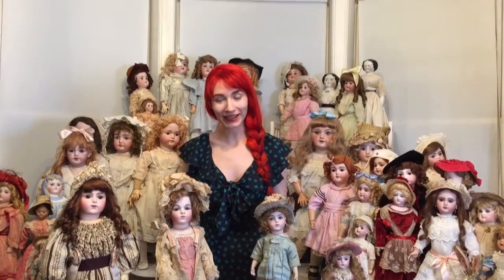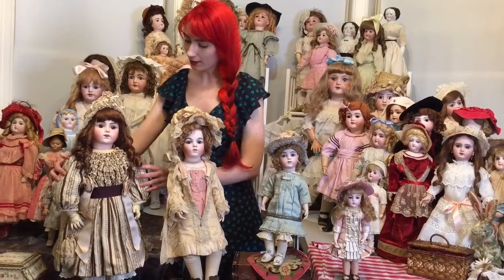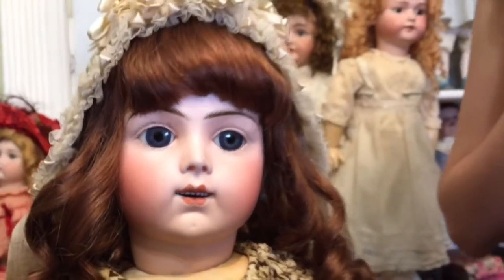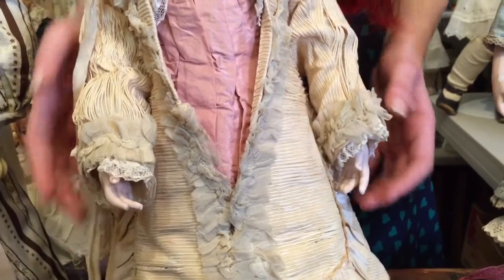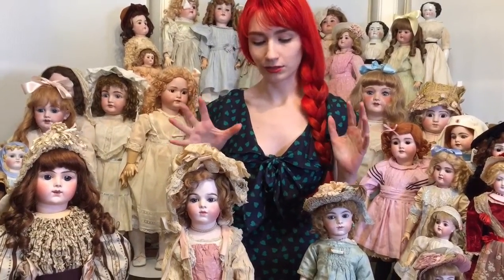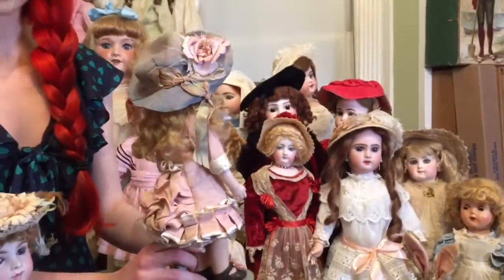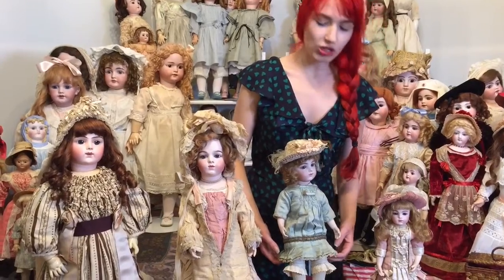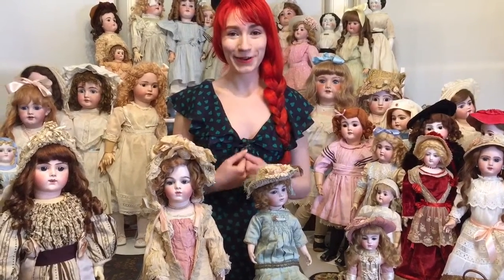A Little Bit About Brus: A Closer Look at Four Different Examples from the Leon Casimire Bru Firm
A short overview of four bebe dolls currently offered in our Rubylane and EBay shops. Visit them at Rubylane.com/shop/KathyLibratysAntiques